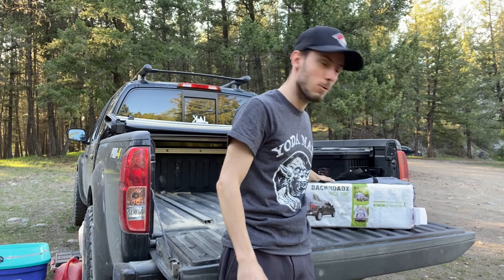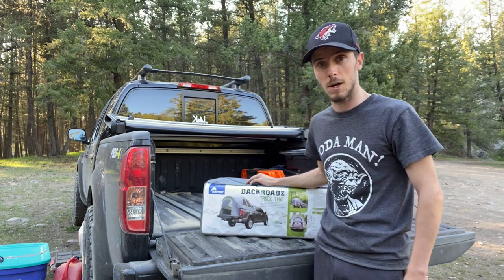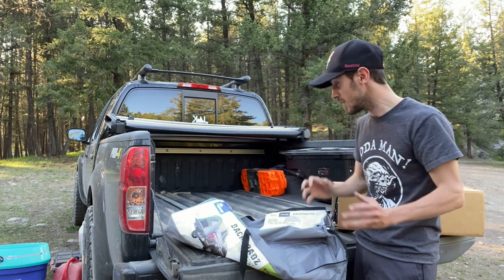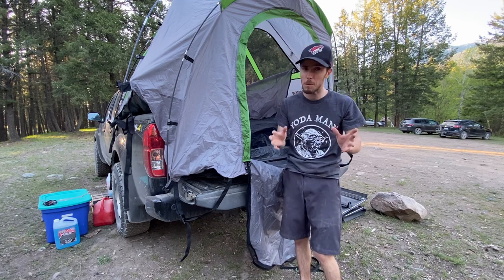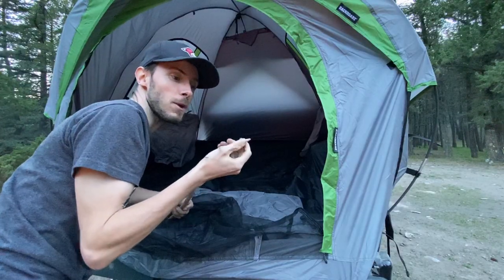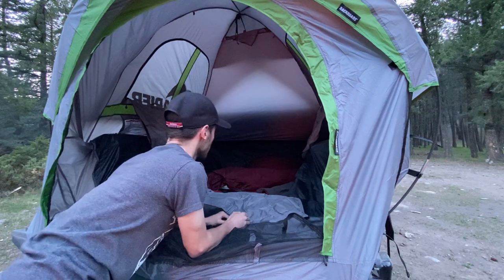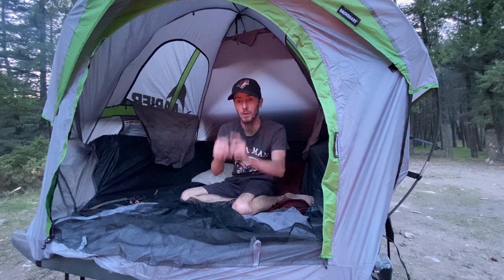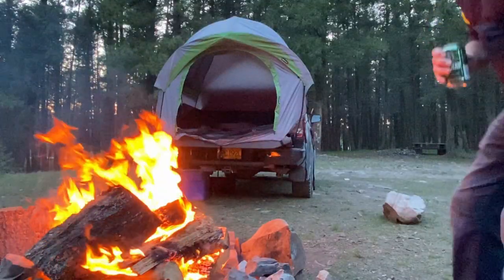NAPIER TRUCK TENT - review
Is Napier's Truck Tent an effective alternative to a RTT?! Come along for an overnight adventure to check it out and get some thoughts on the truck bed tent.
Facebook | Instagram | TikTok @ thatcarguytim

WHAT ARE YOUR THOUGHTS? I read and respond to every comment!